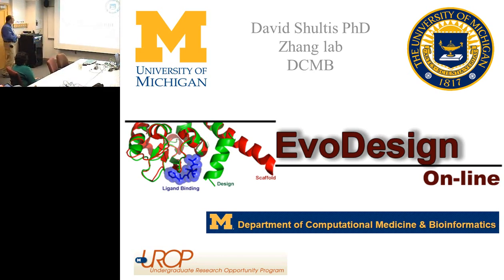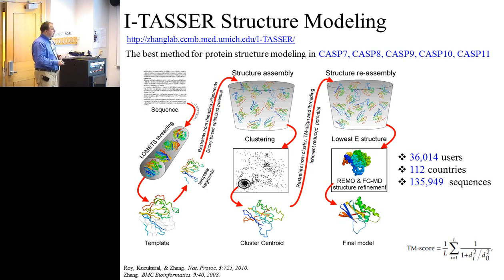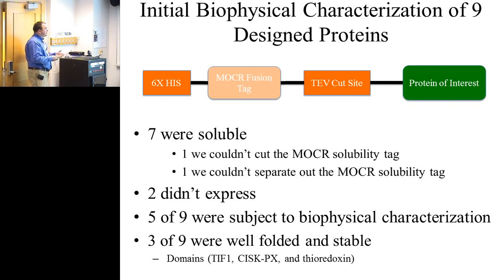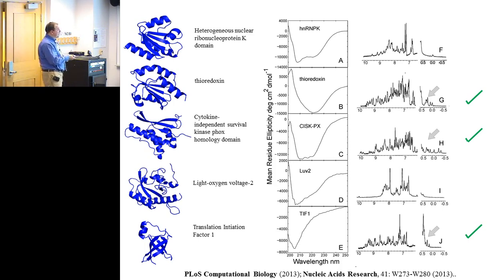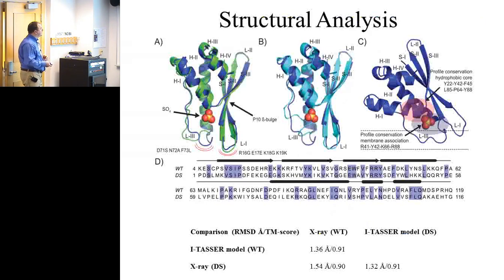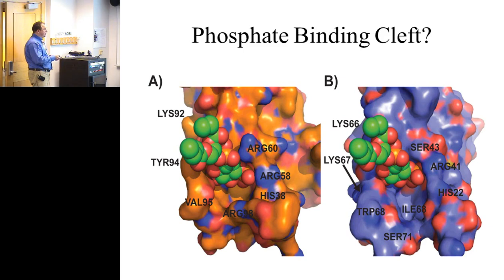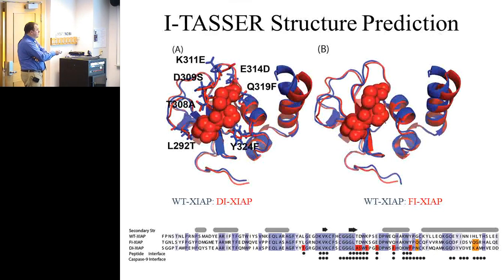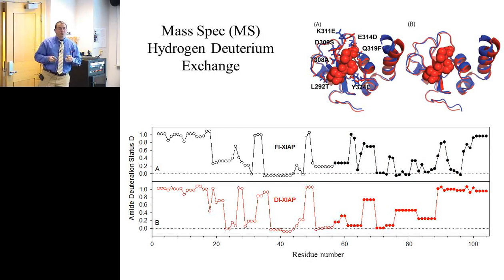DCMB Tools and Technology Seminar 02/26/2015 - David Shultis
"Computational Protein Design"

Presented by David Shultis